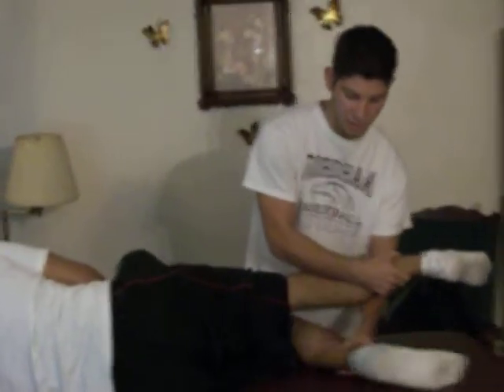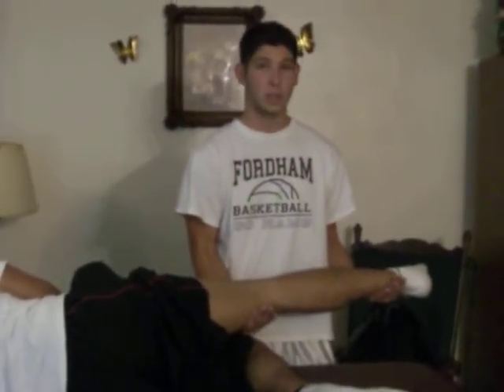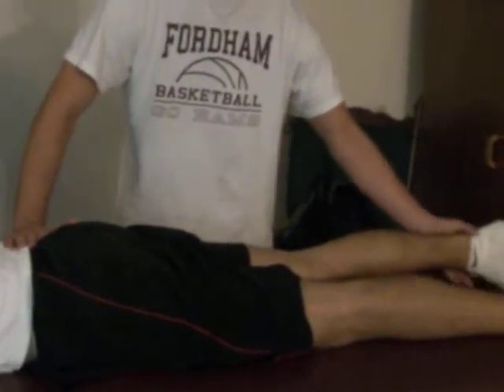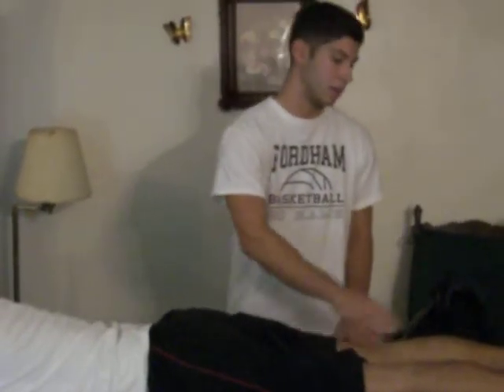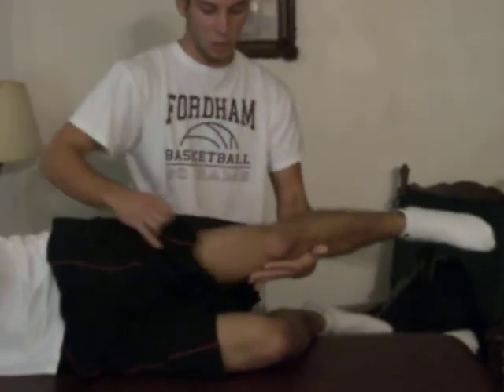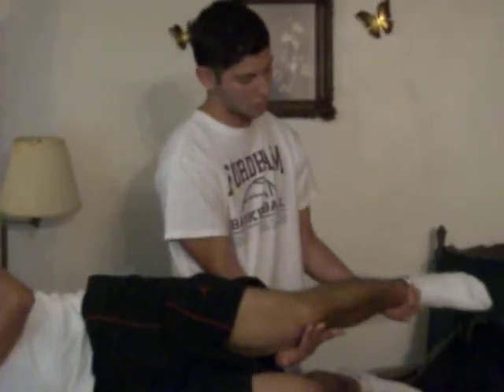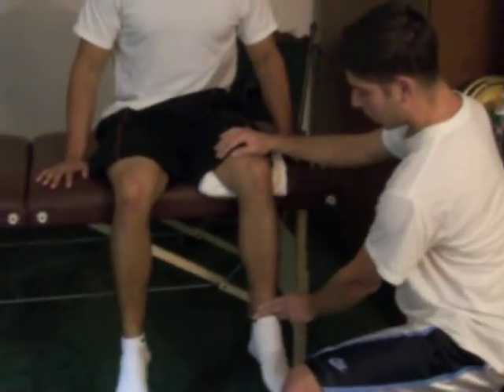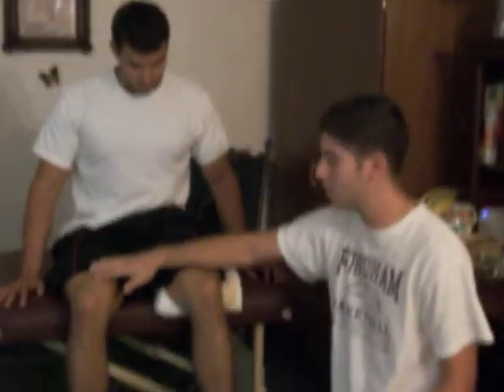Kines MMT Knee Flex/Ext- Gil Diaz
Knee: MMT Flexion and Extension in gravity minimized and against gravity positions.